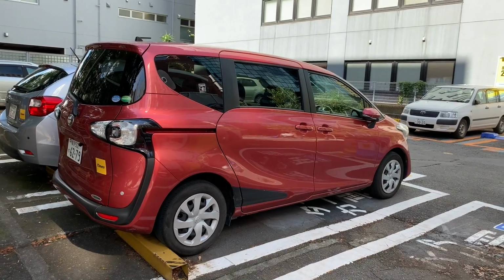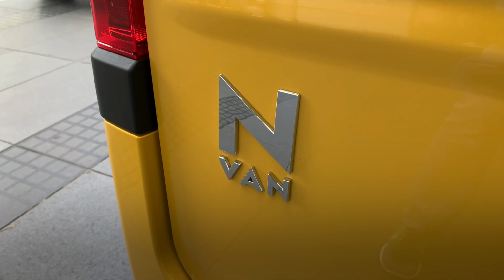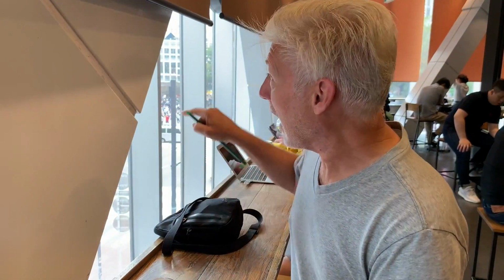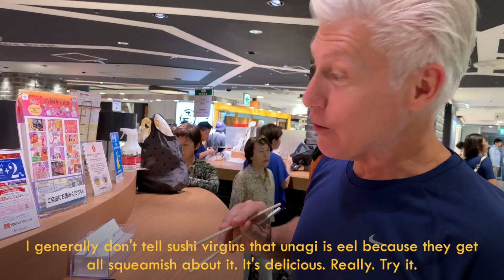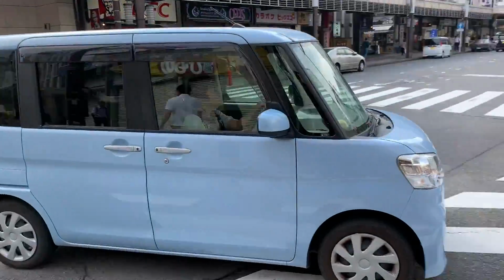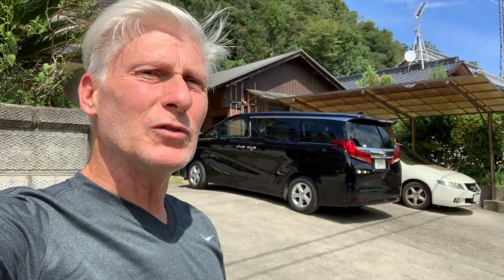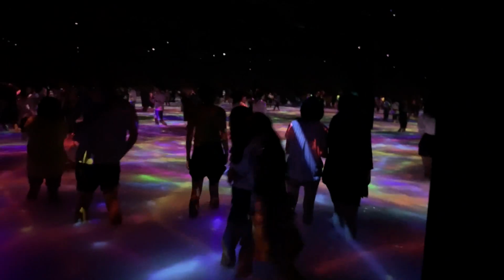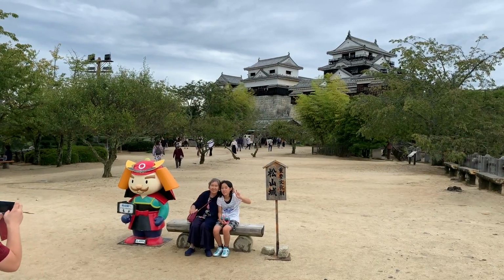The Unique Cars (And Much Much More) of Japan!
Japan has a much different approach to the automobile than the U.S.  Many are small, but not all. Join me on my vacation as I look at the vehicles, food and sights in The Land of the Rising Sun.

This piece is a little different folks because it’s all grab shots off my iPhone. And really, I had no other review available for this week because, well, I took much-needed time off to tour Japan. Here are some links to the places I visited-